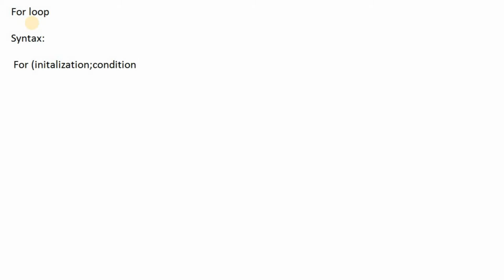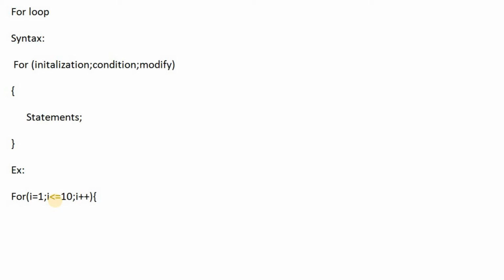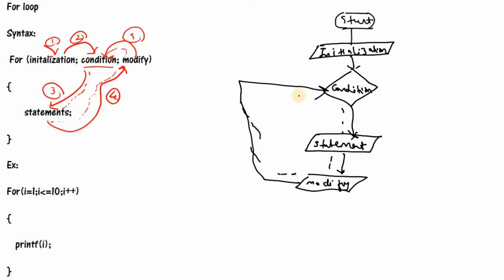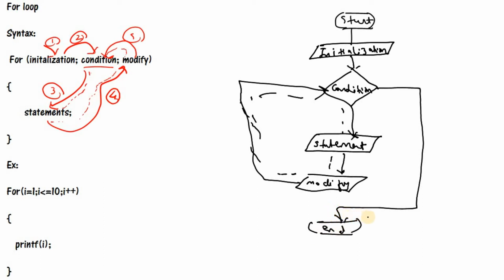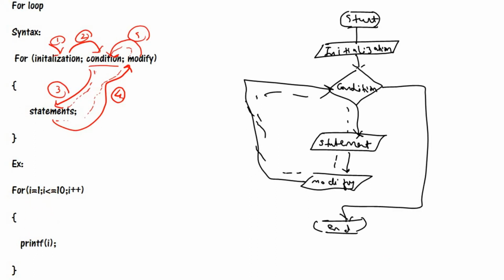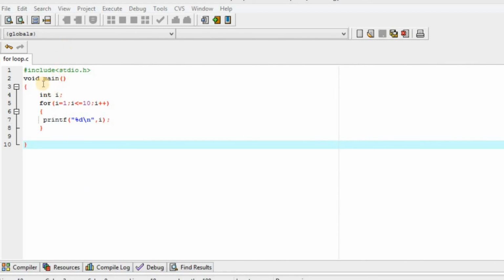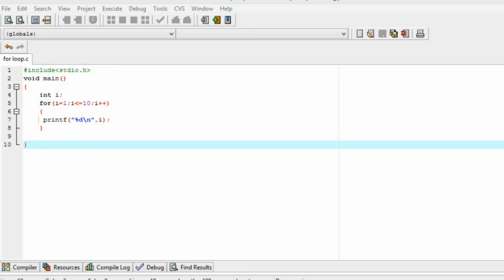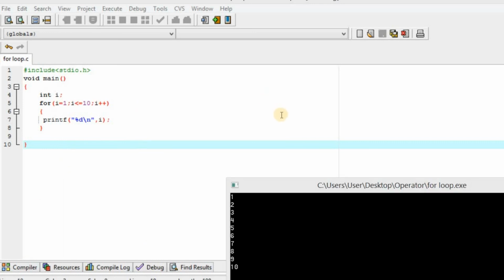for loop | Control Flow Structure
This tutorial explains clearly what is for loop with syntax and how to use for loop in logical programming.
i) Syntax.
ii) Flowchart.
iii) Example.